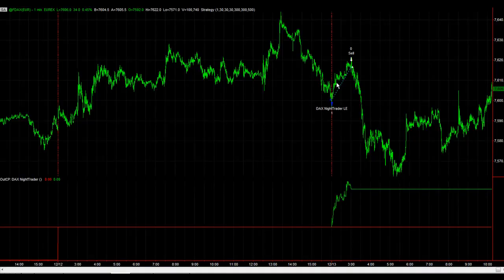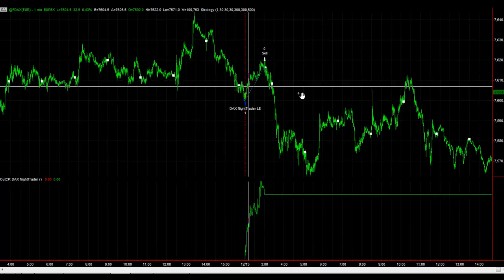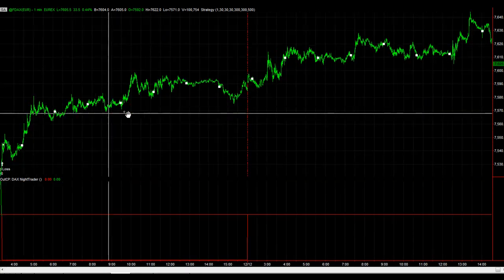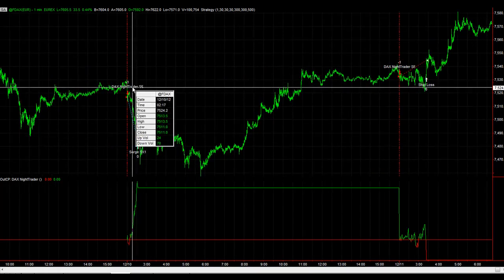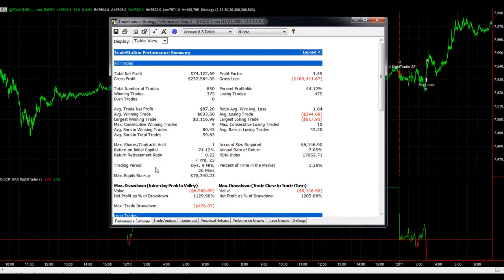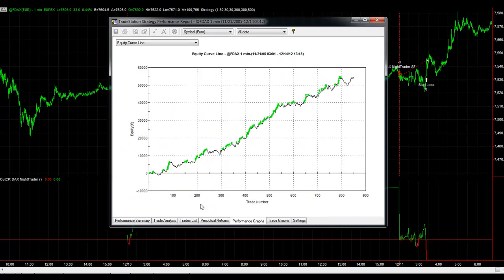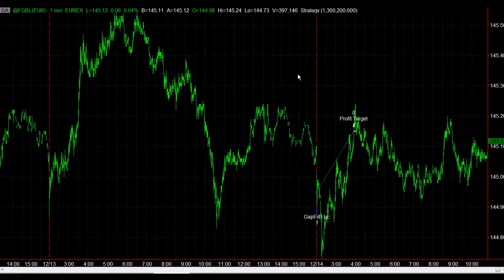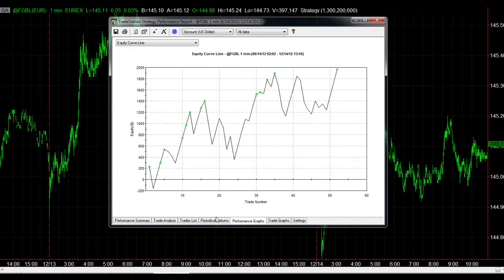2012 12 16TradingTheEurex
Futures and forex trading contains substantial risk and is not for every investor. An investor could potentially lose all or more than the initial investment. Risk capital is money than can be lost without jeopardizing ones' financial security or life style. Only risk capital should bused for trading and only those with sufficient risk capital should consider trading. Past performance is not necessarily indicative of future results.